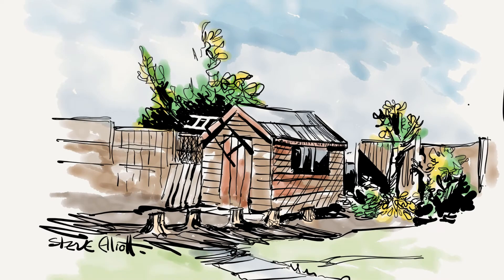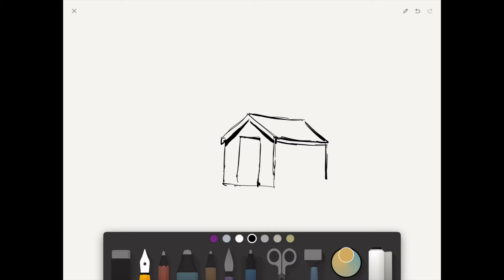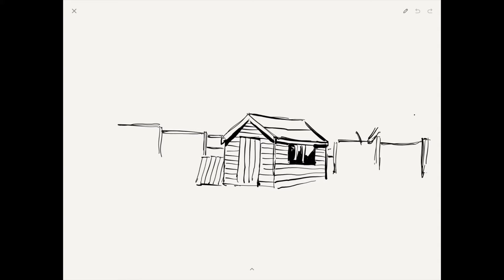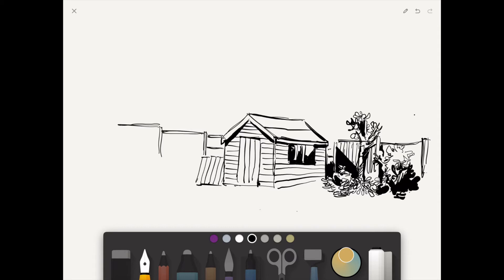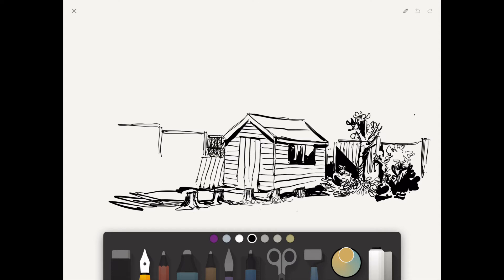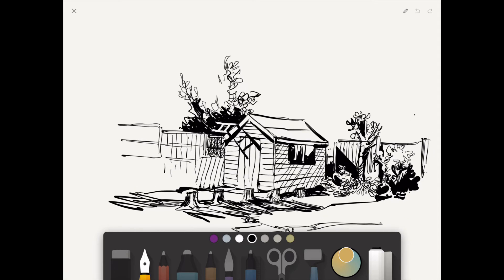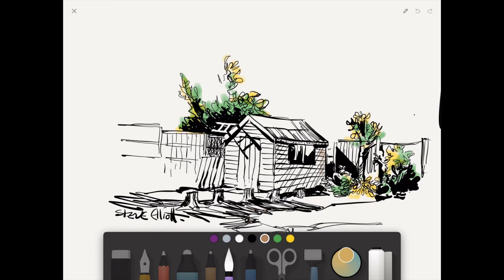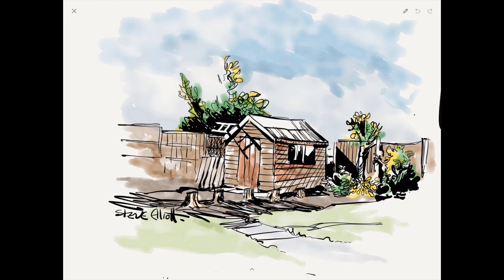My Second Digital Sketchbook 03 - Paper by 53 - Ink and wash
This is my second digital sketchbook, in my favourite sketching app, Paper by 53. I love the trimmed down interface and limited tool set, enabling me to concentrate on the drawing not the technology.  This time I drawing with the ink and wash.

All these sketches were drawn on an Ipad Pro and Apple Pencil.

Music
Cancun - Topher Mohr and Alex Elena
Youtube library